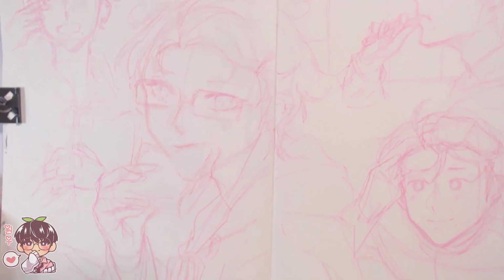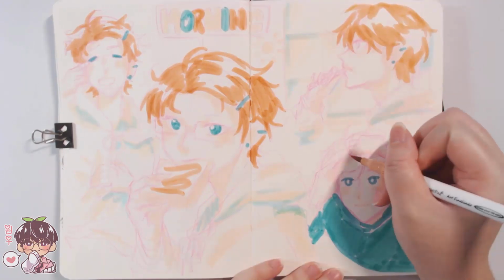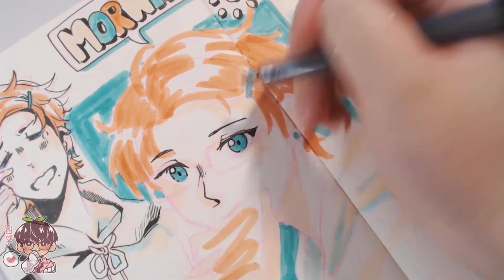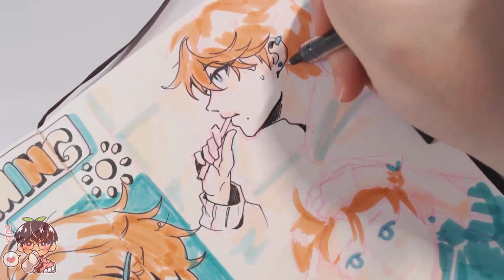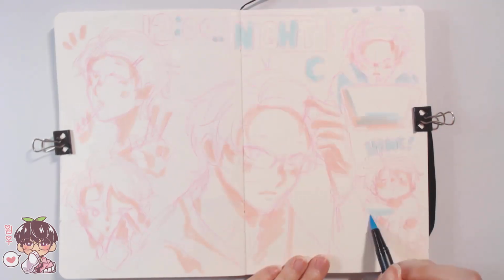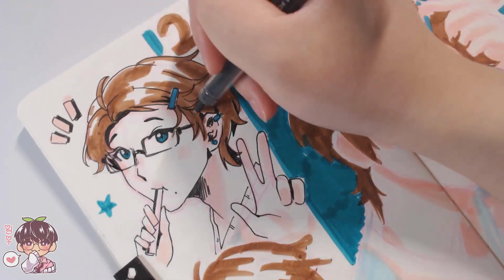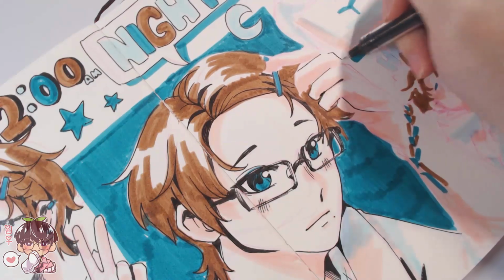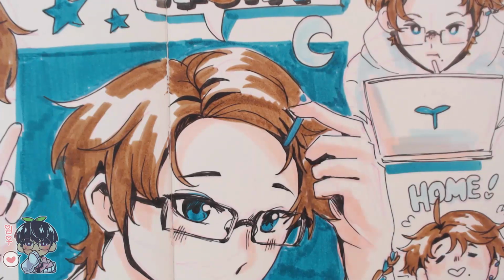Filling A Sketchbook Spread! OC Marker Sketches!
Hello hello!
I as doodling Masaki very breifly and I wanted to take you guys along with me as I coloured in these spreads! I love adding lineart to these kind of doodles as I think they really complete the look! Hope you enjoy watching me draw my OCs Masaki for today's sketchbook session!
Bye~